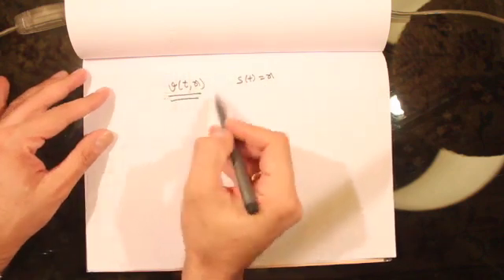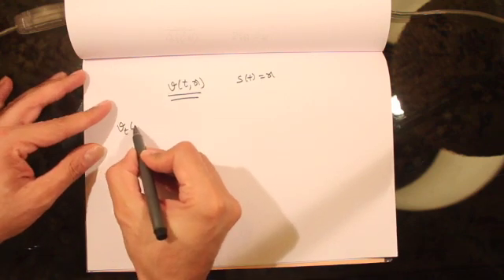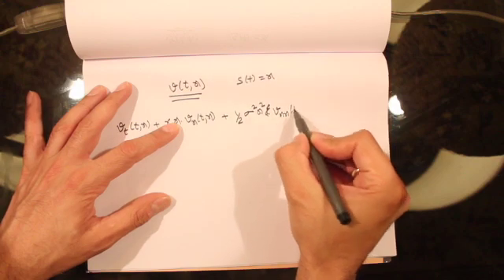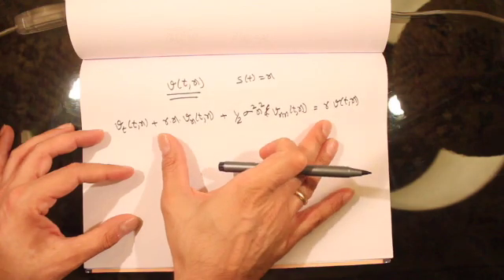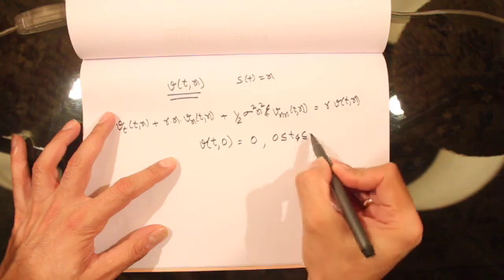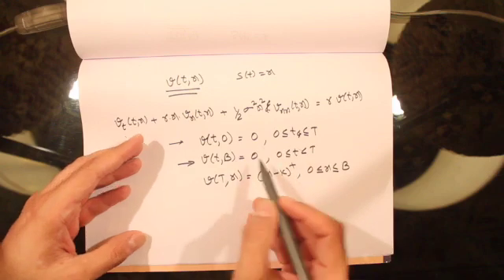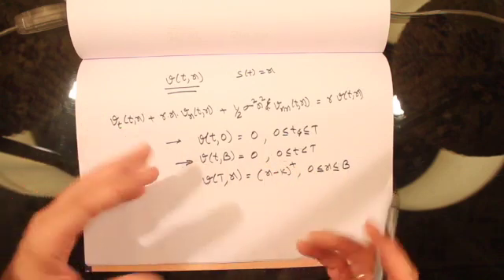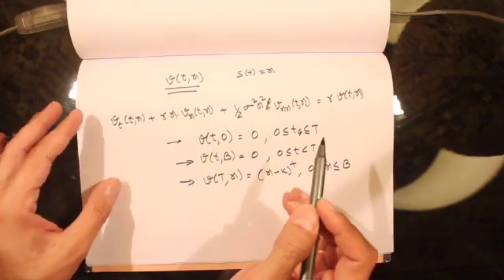221(d) - Exotics: Barrier Option (Part 2)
Derives differential equation for up and out call